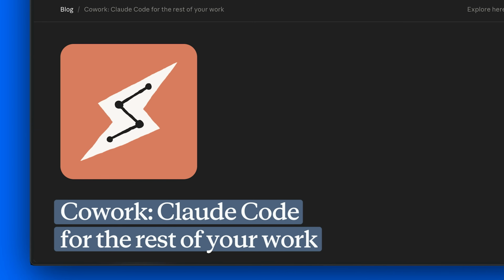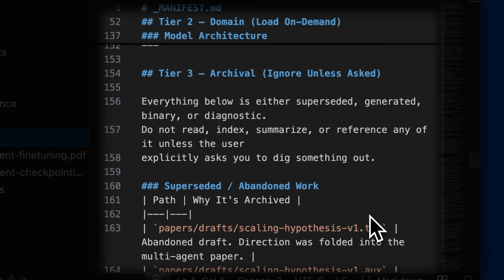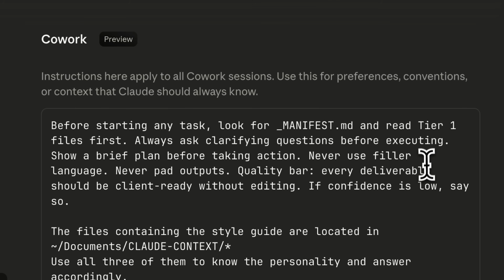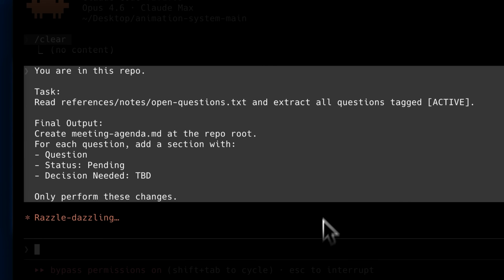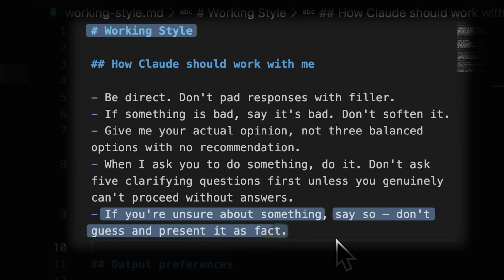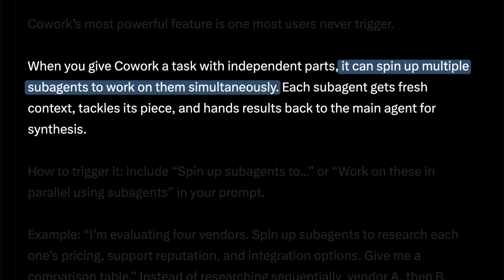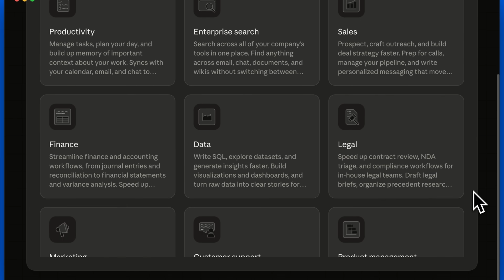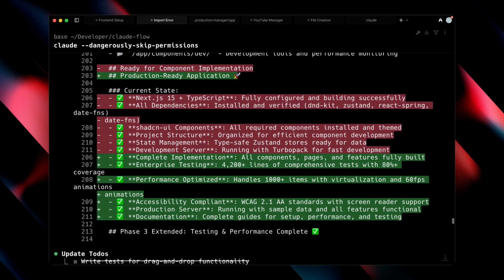Your AI Output Sucks Because You’re Not Doing This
Master Claude Cowork to supercharge your AI productivity. Anthropic's Claude becomes a reliable AI assistant when set up right. We tested these Claude Code and Cowork techniques, and the results blew past what we expected. Here's every setup trick that made the difference.

Wondering what can Claude Cowork do that makes it different from just chatting with AI? In this video, we break down the exact Claude Cowork use cases our team tested, from building manifest files that eliminate context noise, to scheduling automated reports from meeting notes. These aren't theories, we ran every technique and saw real improvements in speed and output quality.

We cover how to set up identity context files like About Me, Brand Voice, and Working Style so Claude stops giving generic responses. You'll also learn how global instructions act as a starting point for all your prompts, including telling Claude to ask clarifying questions and show a plan before executing. Think of this as your Claude Code guide for getting agents to actually follow your intent.

We also go deep on Claude Cowork skills and plugins, bundled commands and sub-agent integrations specialized for specific domains. Claude even has a plugin that builds other plugins, and you can create custom skills tailored to your workflow. Whether you pair these with n8n or other AI tools for broader AI automation, the compound effect is massive.

You'll also learn how to batch related tasks into single sessions, use parallel AI agents and sub-agents to move faster, and properly harness agents by defining end states instead of processes. This agent harness approach makes automation predictable rather than chaotic. We also cover how to handle uncertainty, set boundaries, and treat Cowork like a powerful employee, not a toy. Claude AI works best when scoped tightly with clear rules. Anthropic built Cowork as a research preview, so careful setup from the start is what separates great results from wasted tokens.